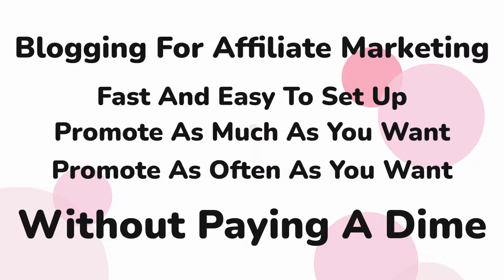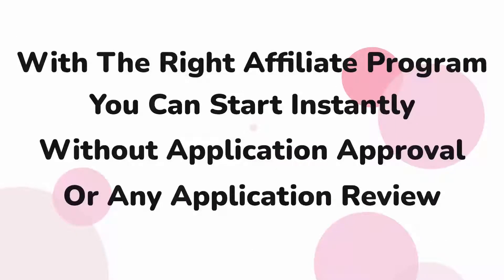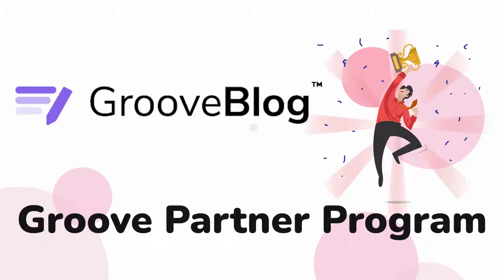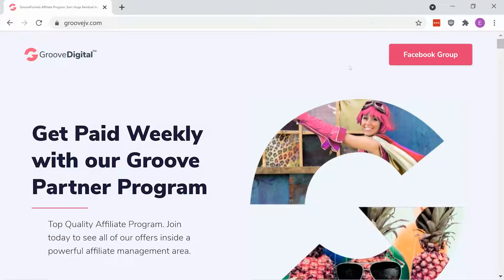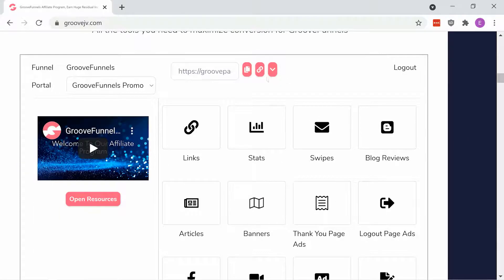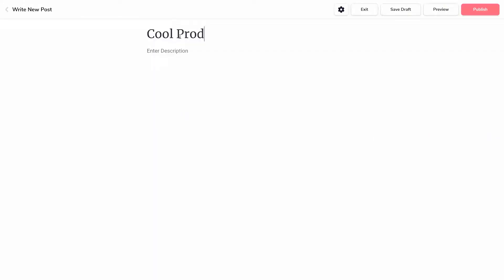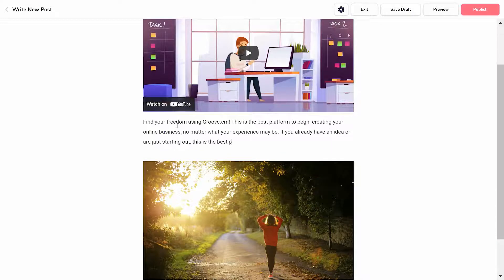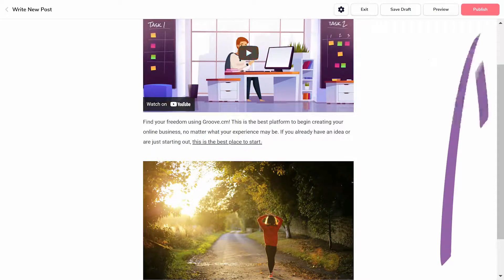How To Write An Affiliate Blog Post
Do you want to be an affiliate marketer?

Blogging is one of the best strategies to do affiliate marketing, especially because blogs are extremely search engine friendly, and often allows you to attract free, organic traffic to your blog posts.

That's why blogging is typically one of the favorite affiliate marketing strategies for anyone who is making money online full-time.

With Groove, not only do you get a free affiliate marketing business with the Groove Partner Program, but you can also create as many free blog posts as you want with GrooveBlog.

There is definitely no better way to combine almost everything you need to start your own online business, and by leveraging on the Groove Partner Program and GrooveBlog as outlined in this video, you now have everything you need to learn how to write an affiliate blog post that earns you affiliate commissions.

RESOURCES